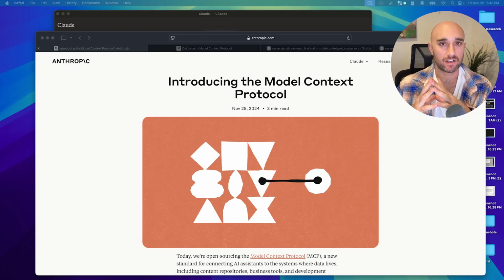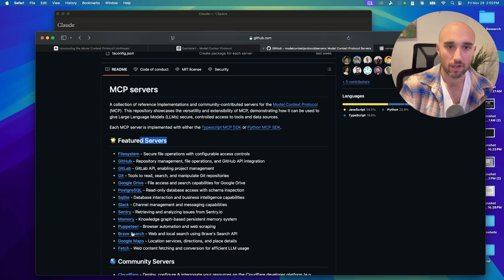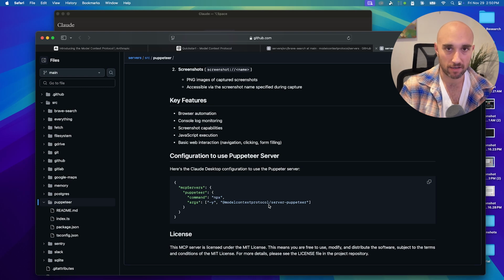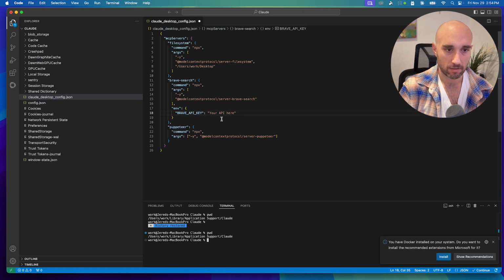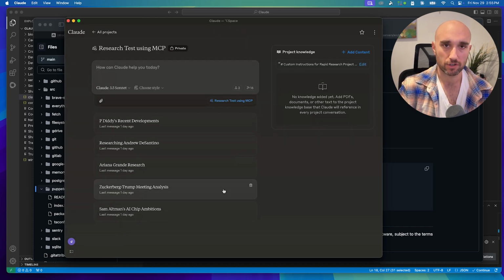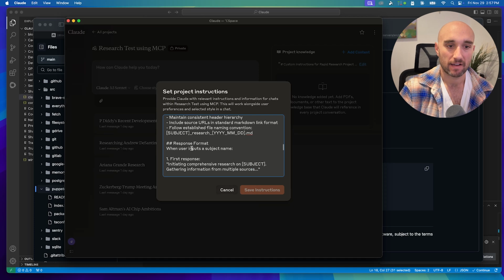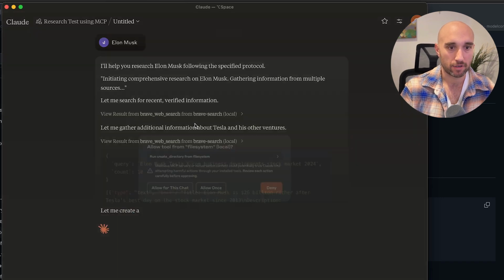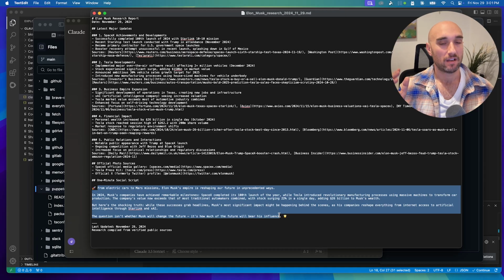Combining MCP Servers + Claude Projects: Research Automation Setup (Tutorial)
Following up on my previous video on the MCP file system demo, I show you how to combine multiple MCP servers with Claude Projects to create an automated research and content creation workflow!

In this video I show:
Setup of additional MCP featured servers (Brave Search and Puppeteer)
Creating a Claude Project with custom instructions for enhanced automation
Step-by-step implementation of an automated research workflow
Real-world test using Elon Musk as our subject

This tutorial demonstrates how to build a powerful automated workflow in minutes. While other approaches might require complex setup and coding, this method gets you from initial research to finished content with minimal effort.

(Note: While I show setup for Puppeteer, in this specific demo, Claude chose to only use Brave Search and the File System, and not use Puppeteer - but that's what you get with AI, different responses each time!)